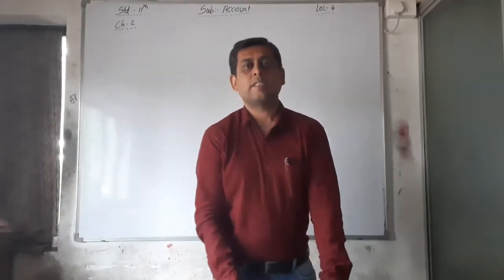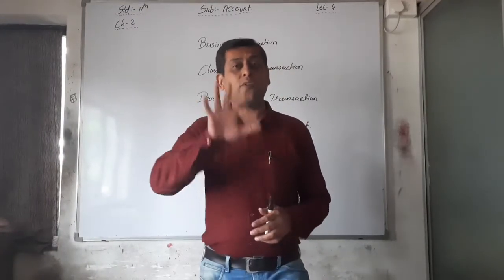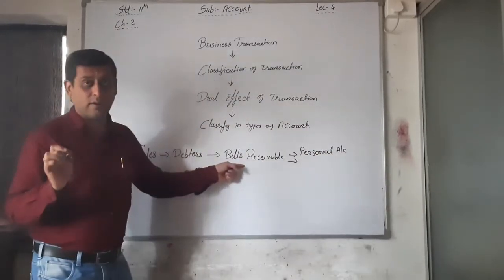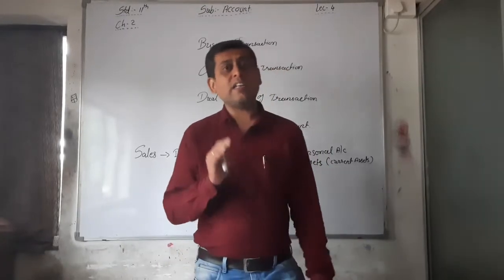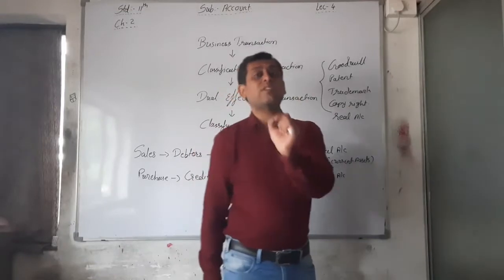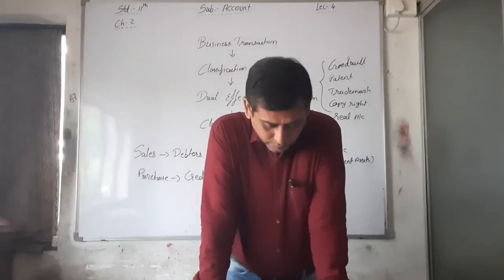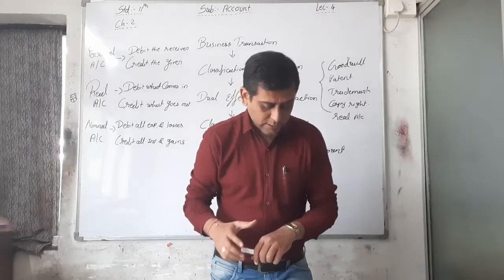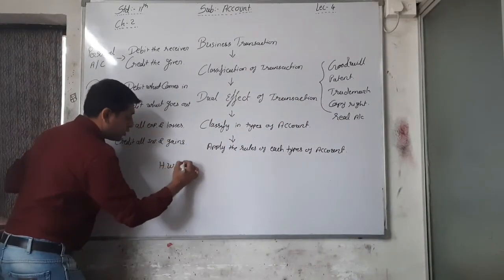ACCOUNT STD 11 CH 2 PART 1 DT 08 07 20